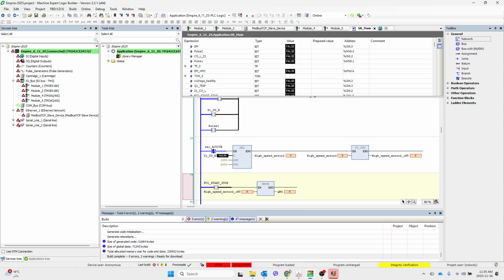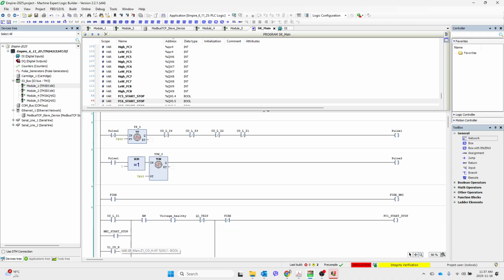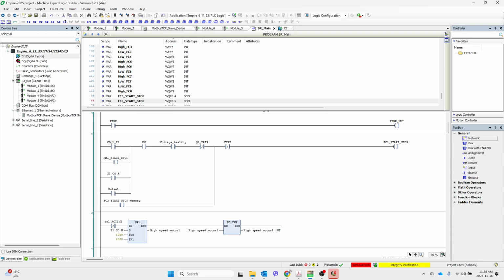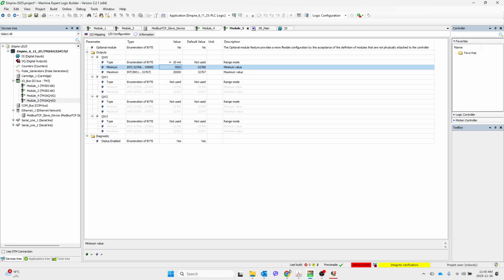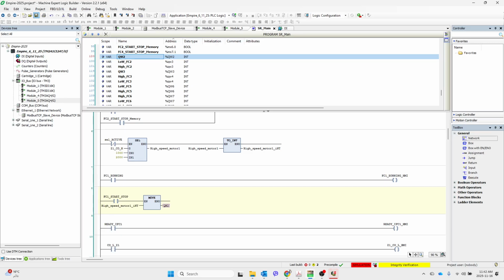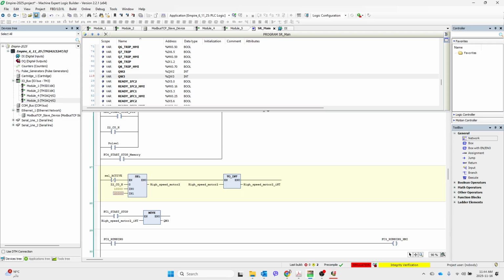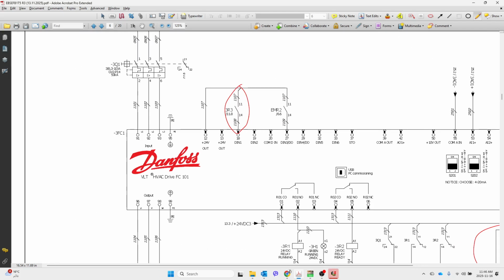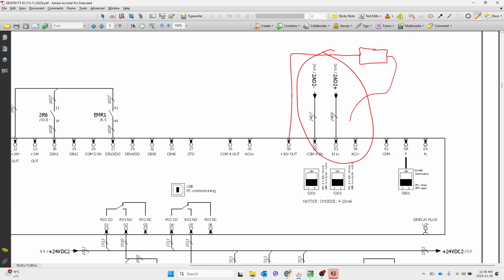Eco Struxure software for Schneider Modicon M241 First part of the M241 Software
This video provides part one of a practical guide on programming in EcoStruxure Machine Expert. It covers writing code, configuring analog outputs, and controlling the speed of a frequency controller (VFD) directly from the software. Perfect for engineers and technicians looking to implement automation projects efficiently using EcoStruxure.